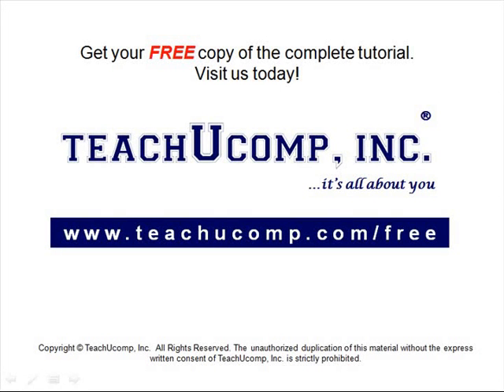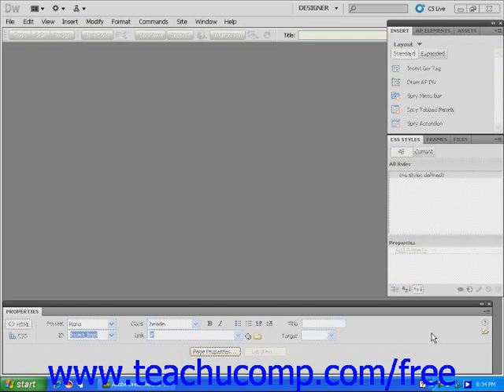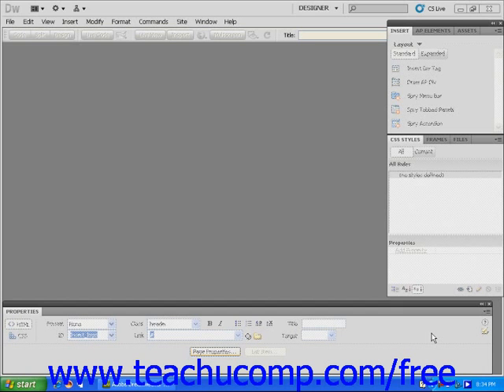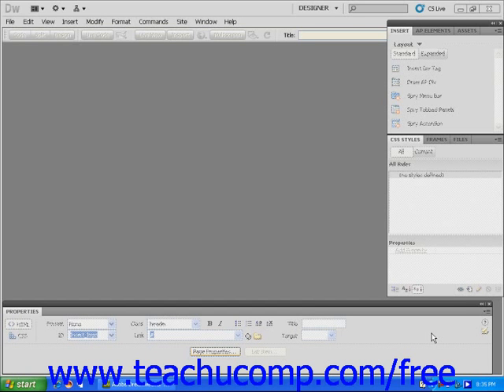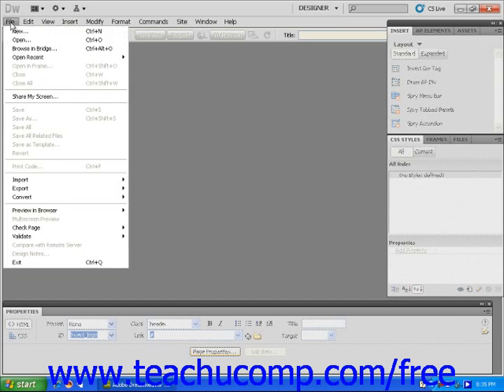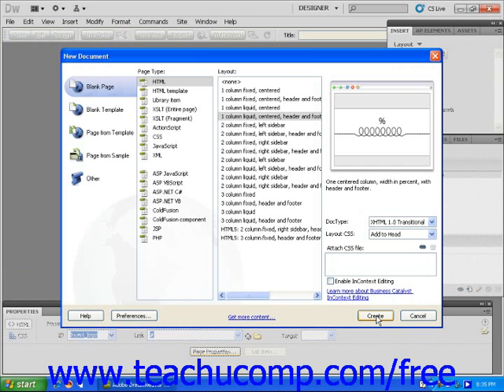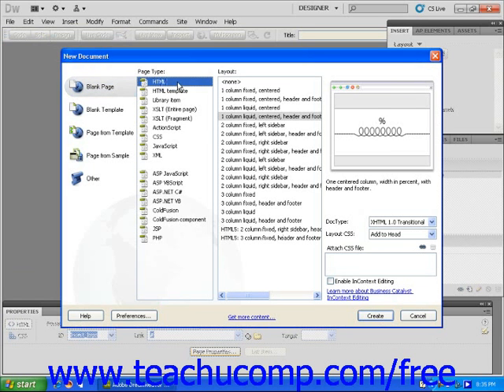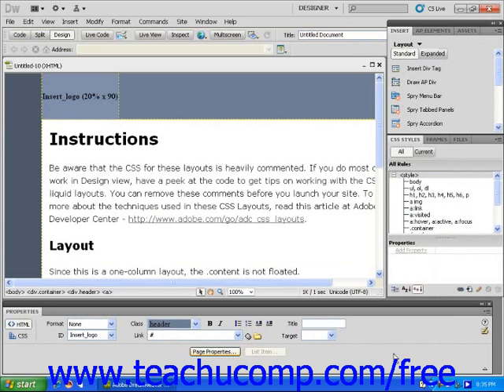Dreamweaver CS5 Tutorial Designing a Web Page Using CSS Layouts Adobe Training Lesson 9.7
Learn about designing a web page using CSS layouts in Adobe Dreamweaver A clip from Mastering Dreamweaver Made Easy v. CS5. - the most comprehensive Dreamweaver tutorial available. Visit us today!